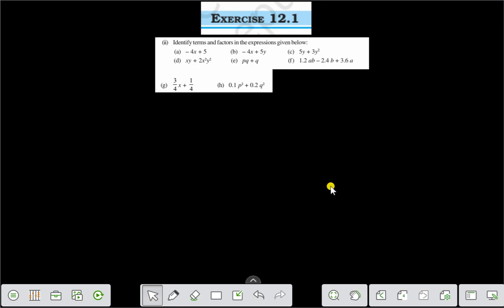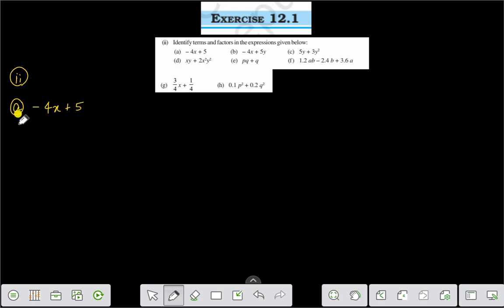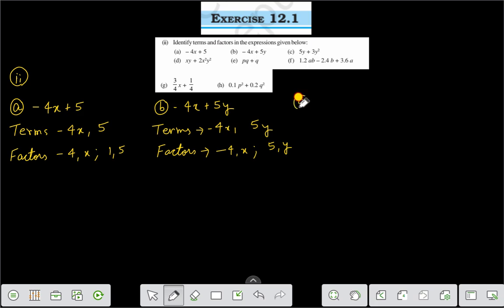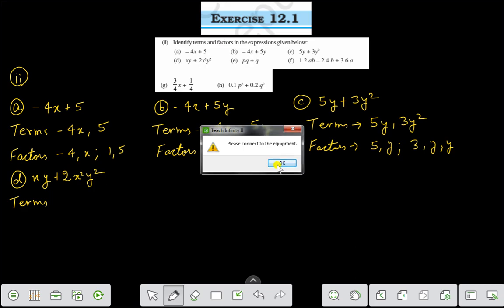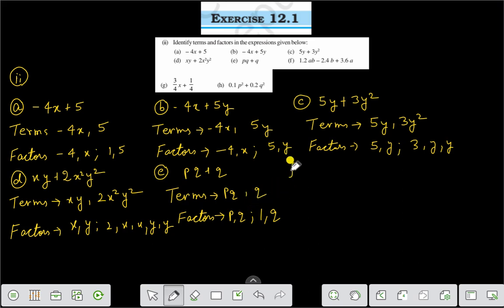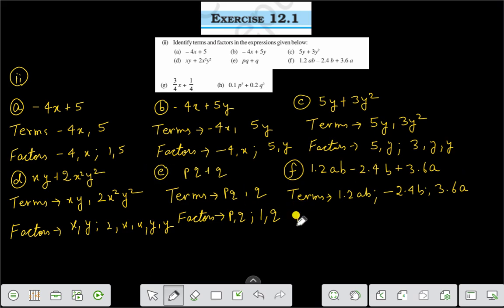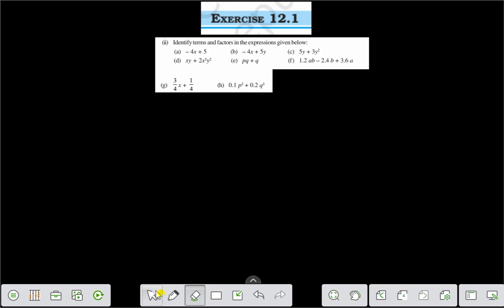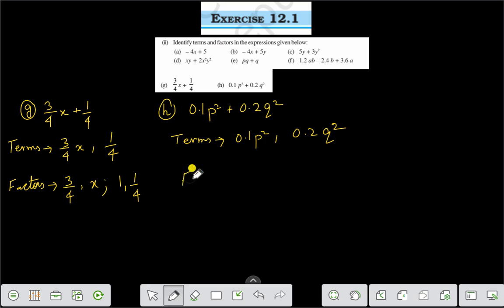EX- 12 .1,Q.NO- 2(ii) CH-12,CLASS-7 ,ALGEBRAIC EXPRESSIONS,MATHS,NCERT,CBSE